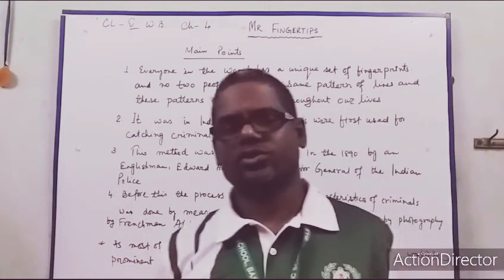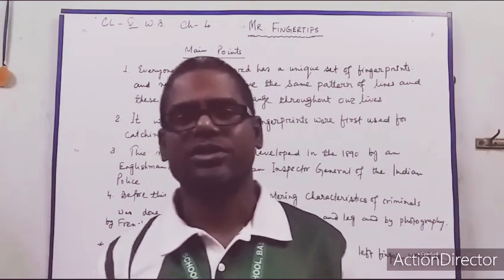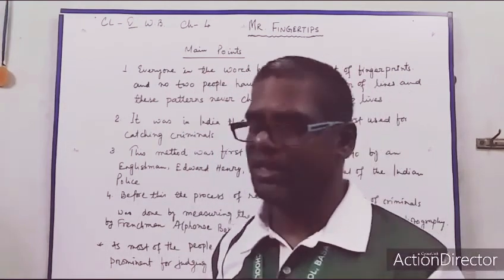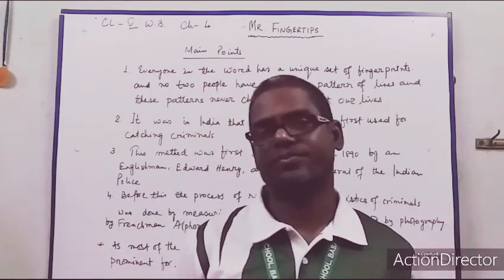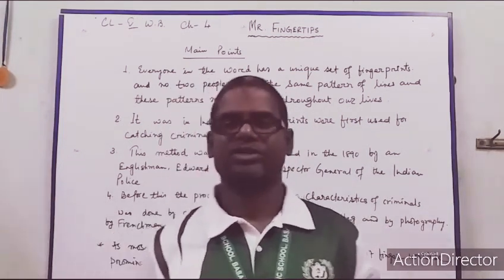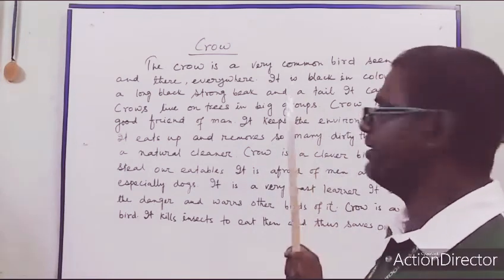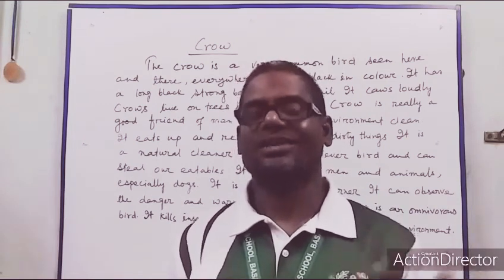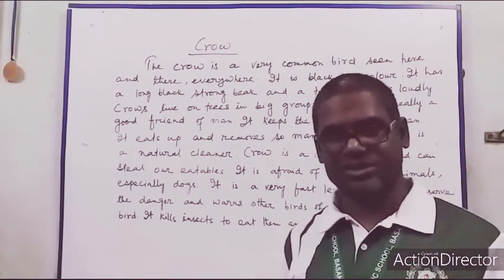ENG.LIT. CL- V W.B.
CH- 4 MR. FINGERTIPS